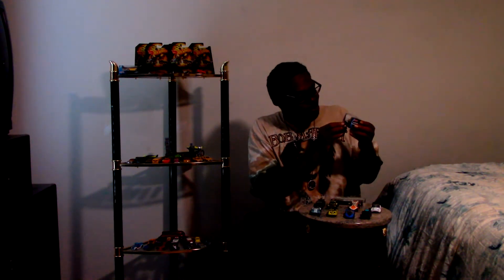Kxng Katz Garage - Favorite Hotwheels from my collection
hELLO EVERYONE! I am speaking today about my favorite Hot wheels from my Hot Wheels collection.